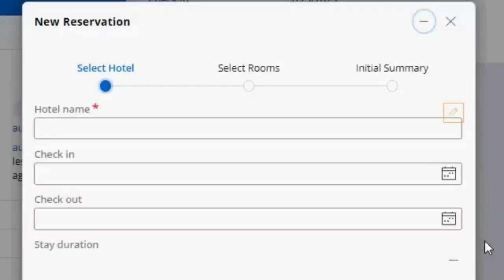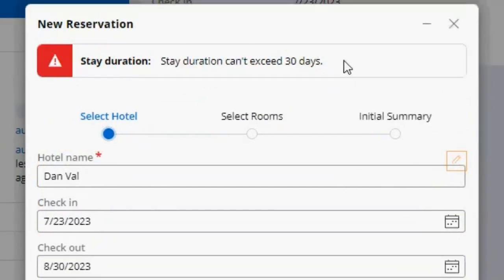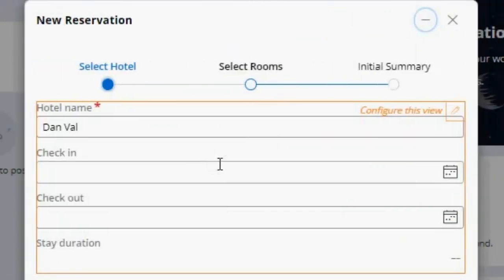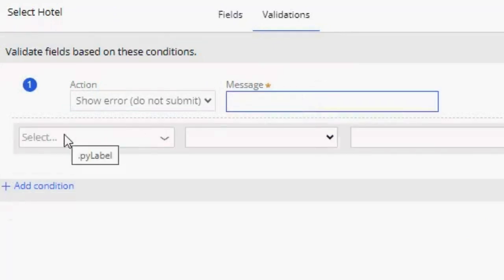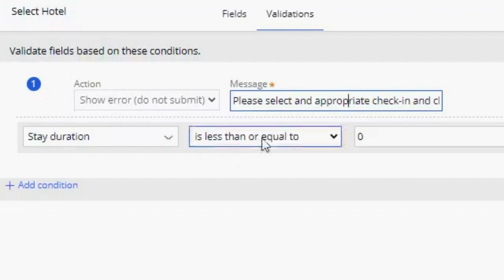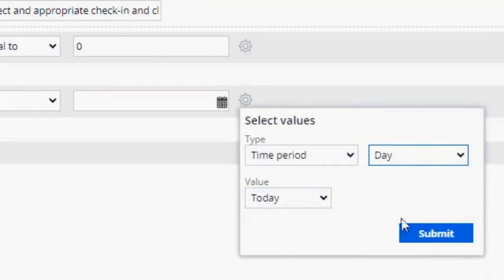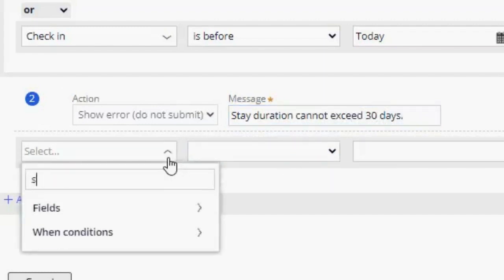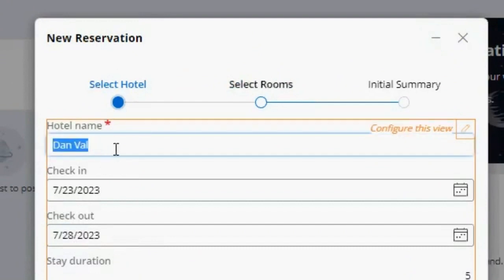Pega 8.7 Tutorial: Hotel Booking Application #3 - Validations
Hello everyone! In this video, we'll be working on improving the robustness of our case type by adding validations to our fields.

Let's start with the easiest validation, the required fields. When a field is marked as required, it means that users must fill in some value for that field before proceeding to the next step. For instance, in this example, we've made the 'Hotel name' and 'Room type' fields required.

Additionally, we have the flexibility to create custom validations for specific fields based on our case type's logic. In this video, we've implemented two custom validations for the reservation dates. The first validation ensures that the reservation dates make sense, checking that the stay duration is greater than 0 days and that the check-in date is not in the past. The second validation prevents the stay duration from exceeding 30 days.